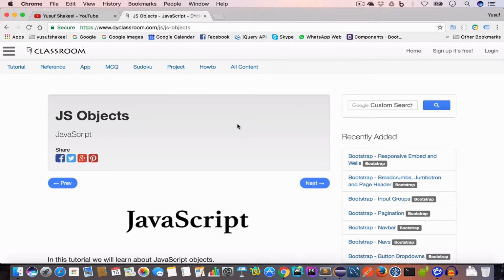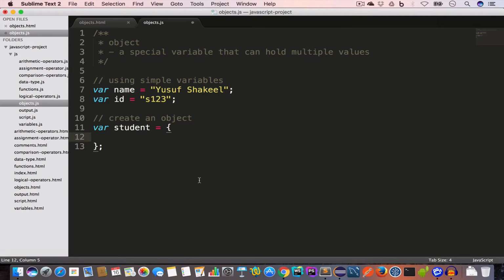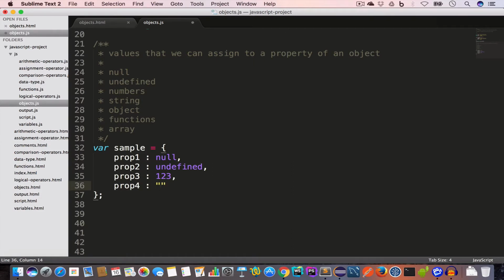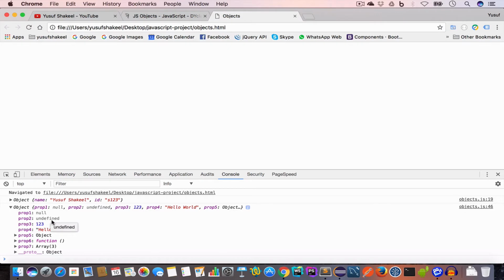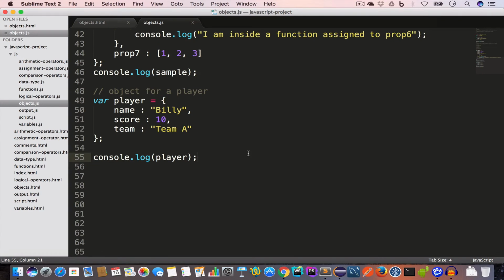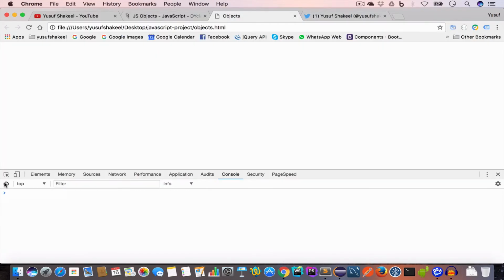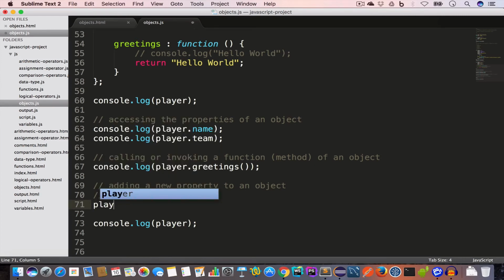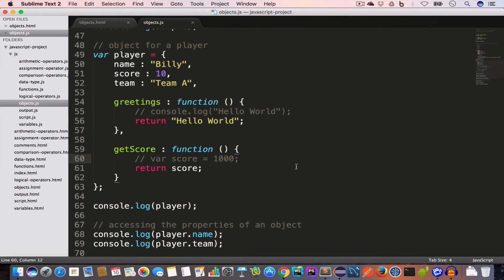JavaScript - Objects #13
In this tutorial we will learn about objects in JavaScript.